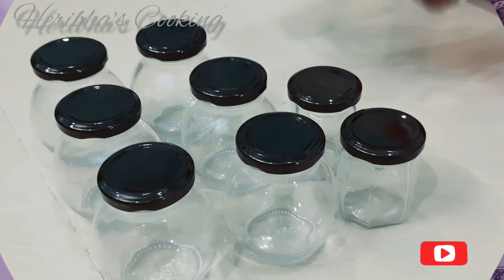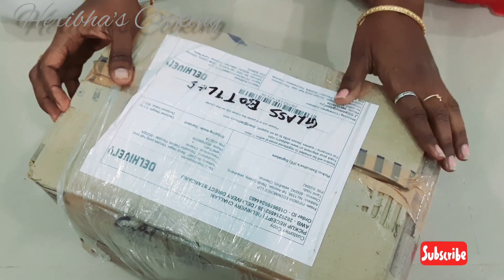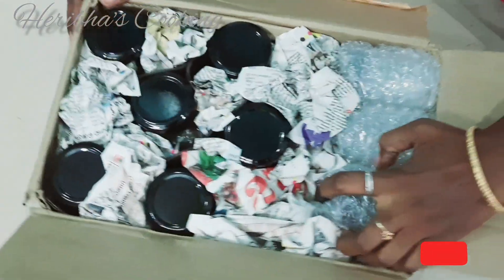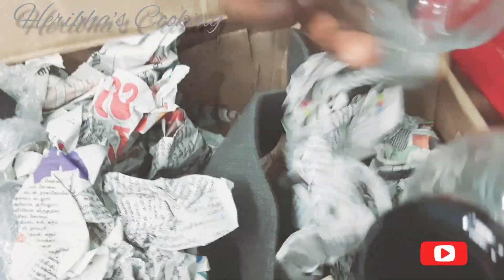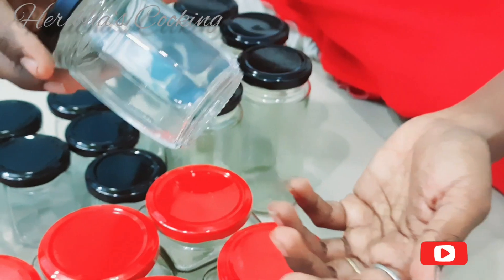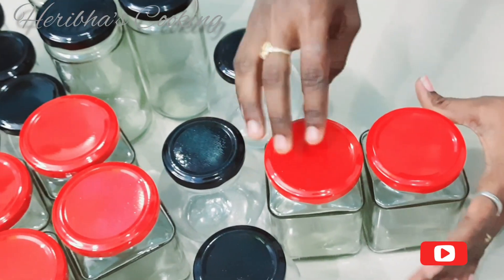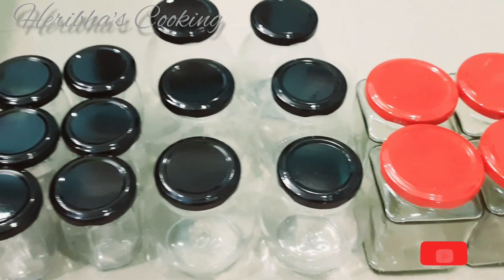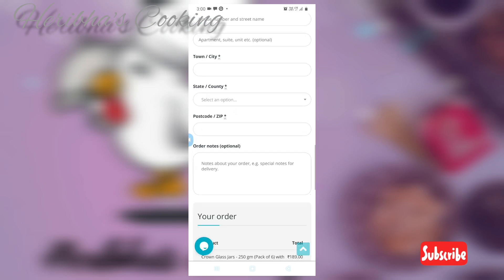கண்ணாடி பொருட்கள் ஷாப்பிங்|glassware items shopping in tamil|Details in tamil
கண்ணாடி பொருட்கள் ஷாப்பிங்

glassware items shopping in online

 w.w.w.Pipindia.com

😃😃🙏🙏🙏நன்றி! .🙏🙏🙏😃😃